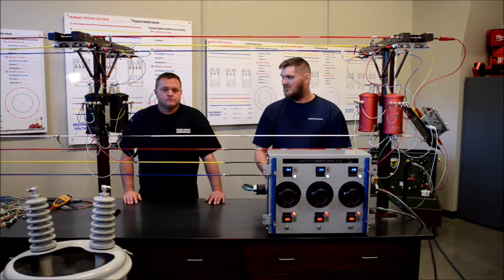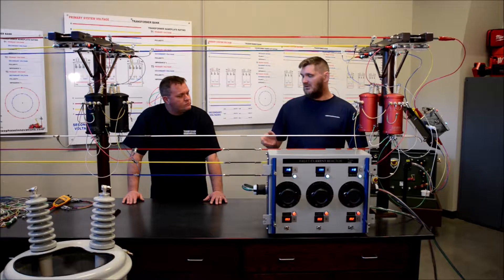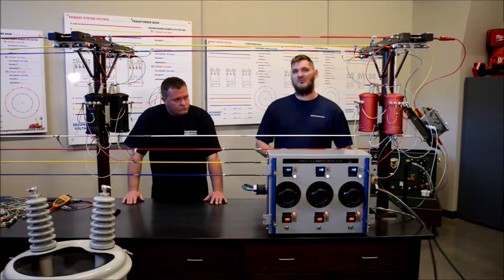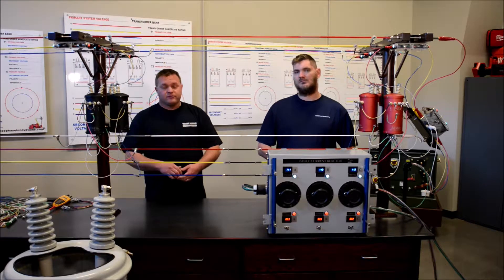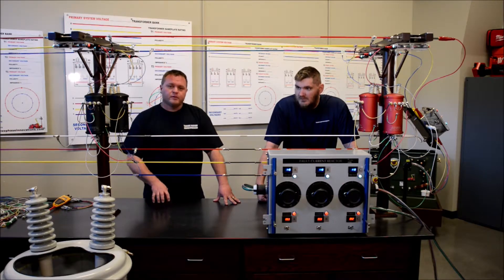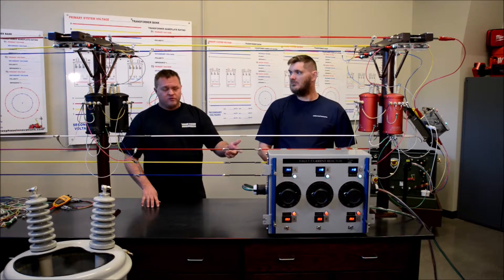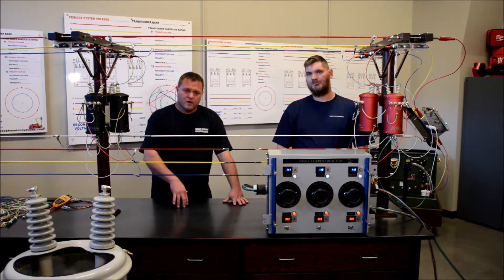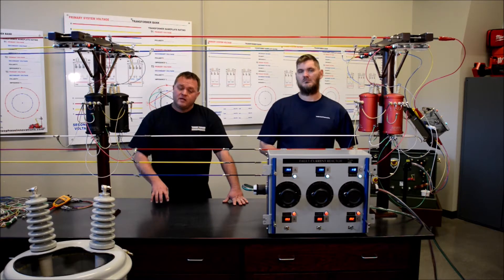Introduction to Three Phase Innovations Training Equipment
This video clip is just a brief overall introduction to the training simulator and how it can be used in a “hands-on” classroom environment as compared to some of the obstacles of using so many different scenarios simulated in a field setting. The troubleshooting, recreating past accidents, or just testing out new transformer hook ups and banks are just a few of the features that the model can provide to a training facility, contractor or utility.